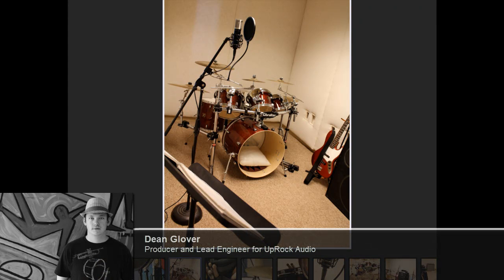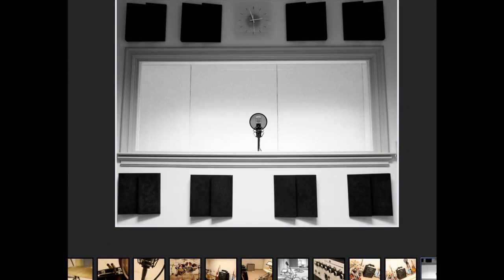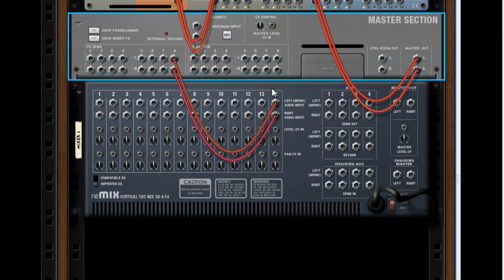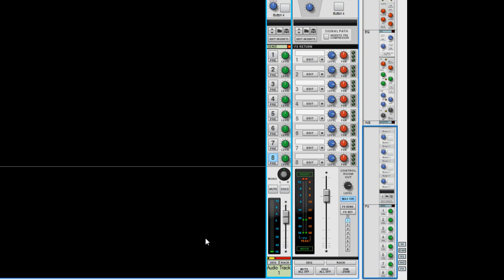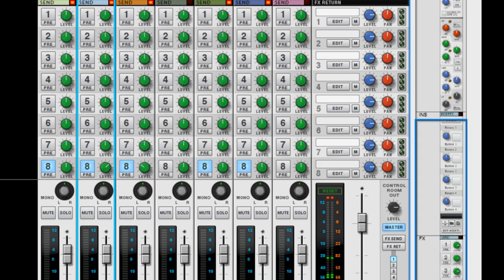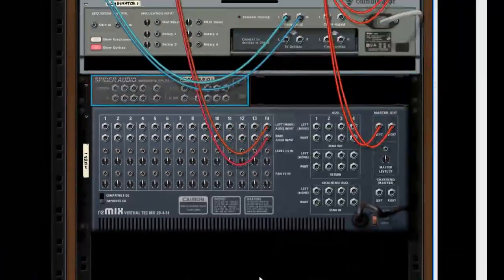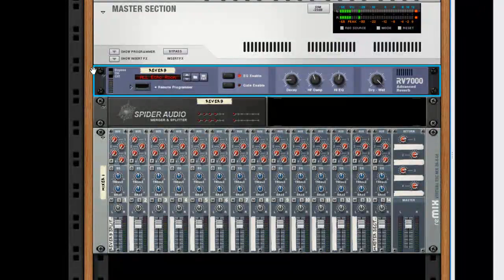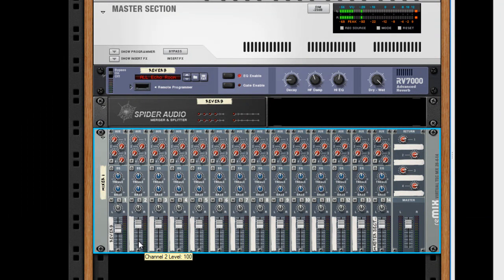Reason/Record Tutorial: Headphone Mixer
We're just going to get straight to business with this first installment of the Reason/Record blog instead of trying to convince you on why you should keep reading. In my use of R&R in the recording studio environment, I found that simply splitting the master or control room outs for use as a headphone out was limited.